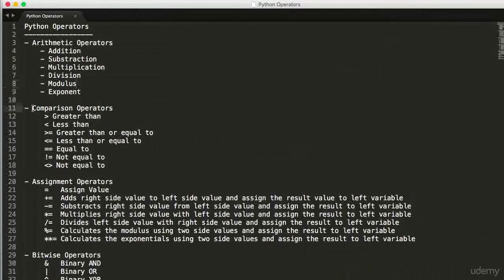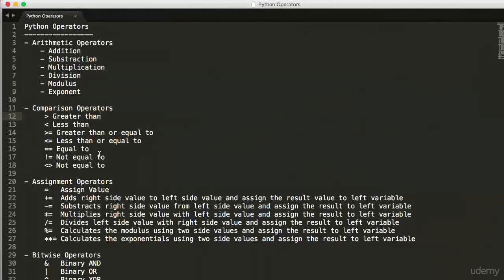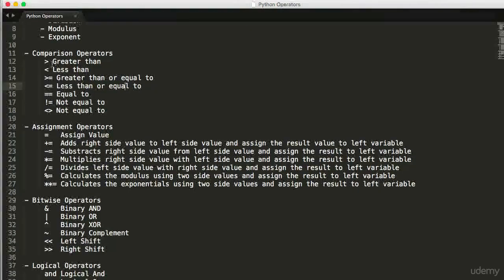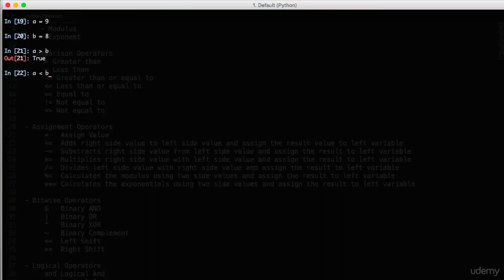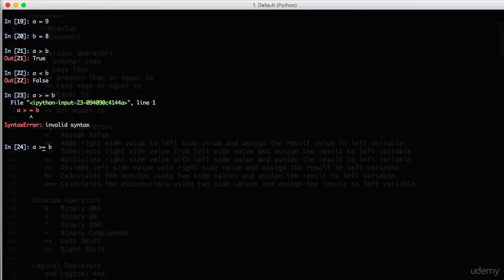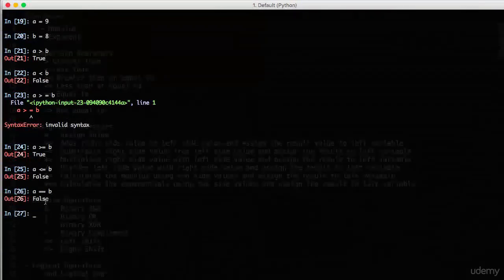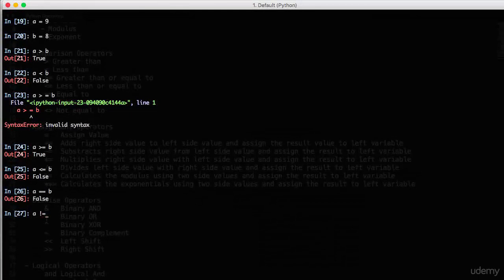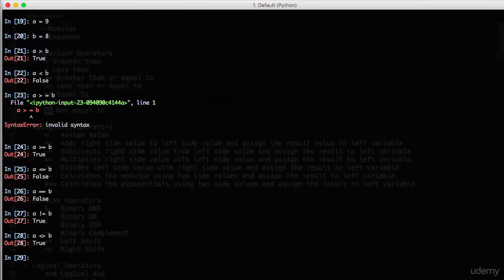4.3 Comparison Operators in PYTHON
4.3 Comparison Operators in PYTHON
(python full course, python tutorial, python for beginners)

python for beginners
python tutorial
python projects